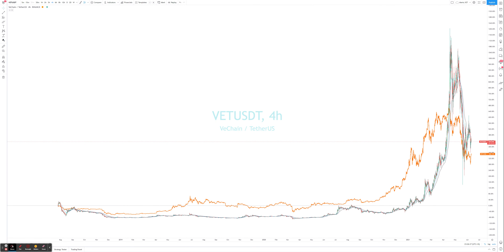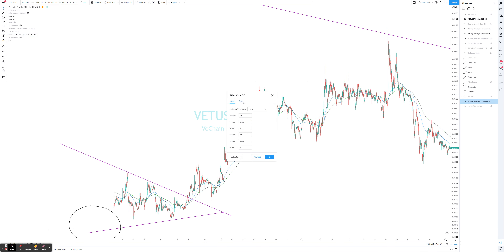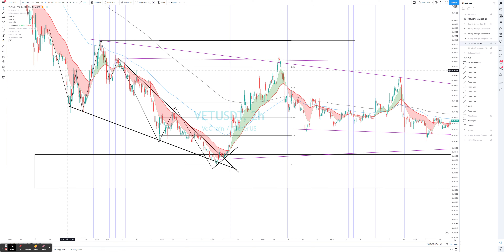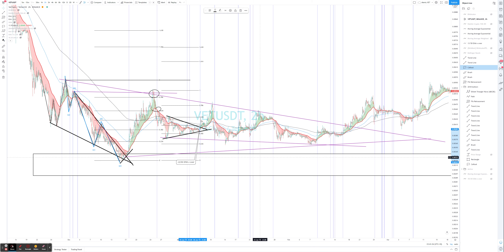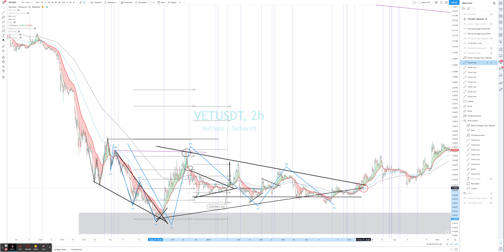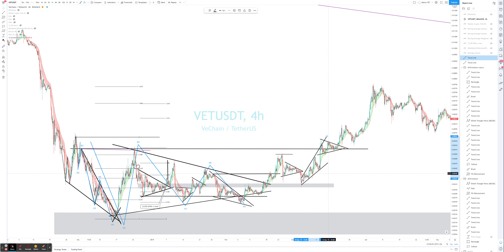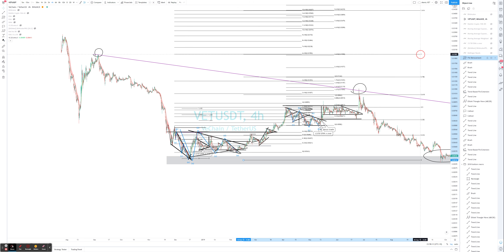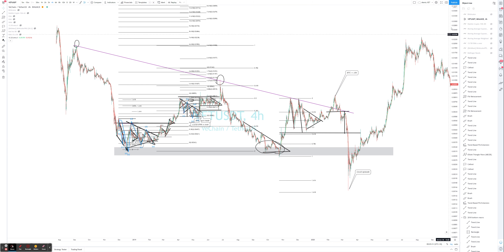VETUSDT Case study 7. 2018 -2019 bottom TA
This is doing TA on VET. 1st of many to come. The rest will be hidden and will only be available to my subscribers on tradetoprospa.net. There we go into how the different strategies we know to buy the trade.
The goal of each case study is to learn lesson moving foreword and align them with our trading strategies.